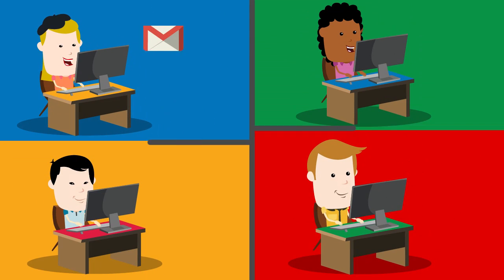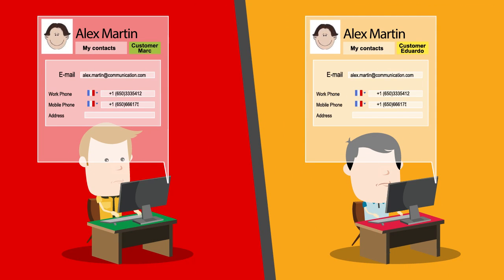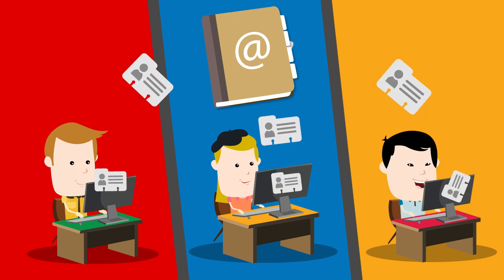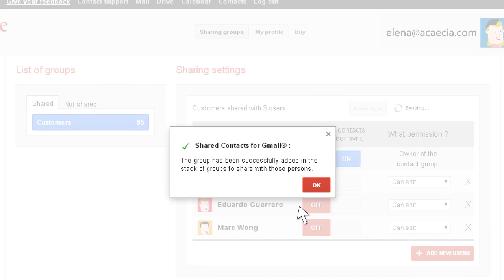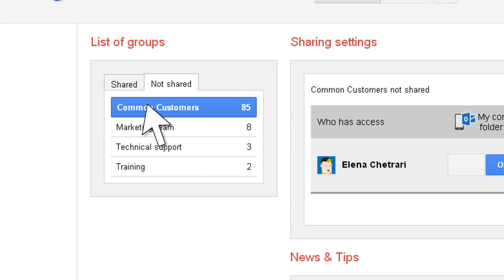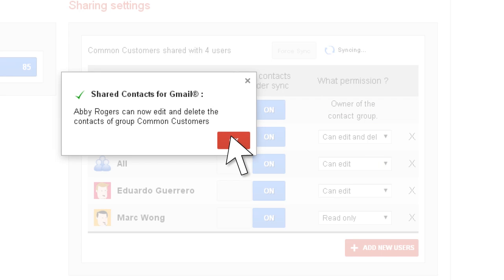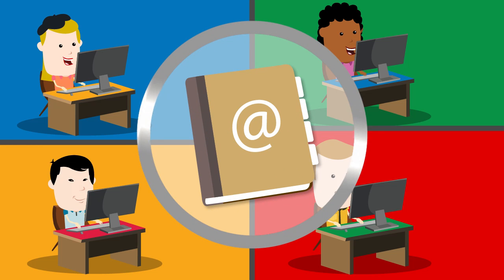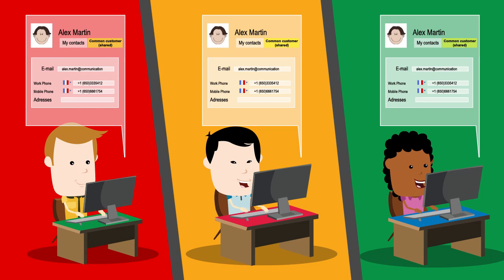How to share your Google contacts on Google Apps - Shared Contacts for Gmail®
Shared Contacts for Gmail® is the simplest Google Apps application for sharing your Google contacts and contact groups across your organization.

Gmail does not allow users to share contacts with each other, so Shared Contacts for Gmail® fills this gap by providing the solution for sharing contacts with your co-workers.

*You can share unlimited number of contacts and contact groups with all your teammates.
*You can assign permissions (select which users can “Read Only”, “Can Edit”, or “Can Delete” shared contacts) to keep your address book safe.
*You can enable sync with the users' mobile phones and tablets and Microsoft Outlook address book.
*The application seamlessly integrates with Gmail and users can easily manage shared contacts directly from their Gmail native Contact Manager.

Discover how to share your Gmail contacts on any version of Google Apps using Shared Contacts for Gmail®.

Shared Contacts for Gmail® is powered by Google Apps Experts